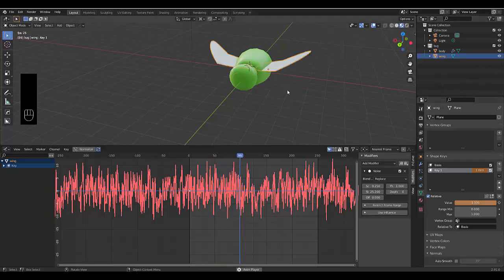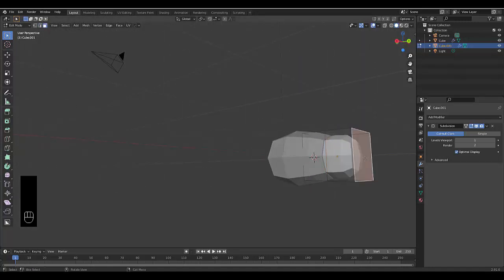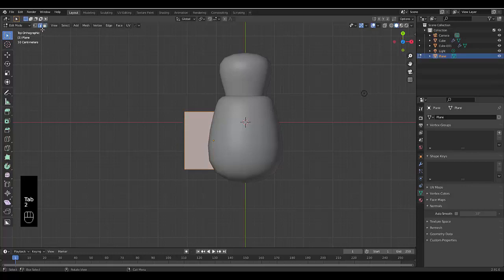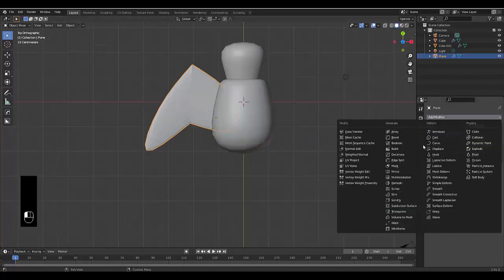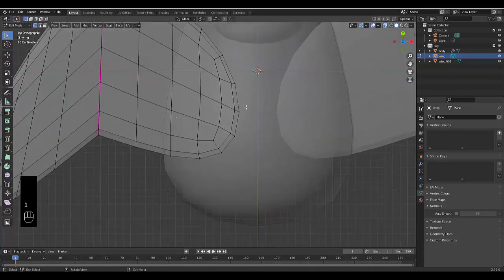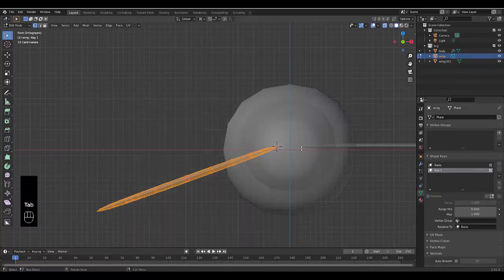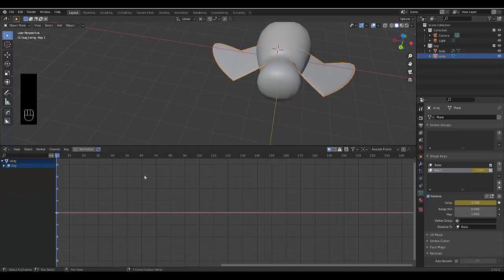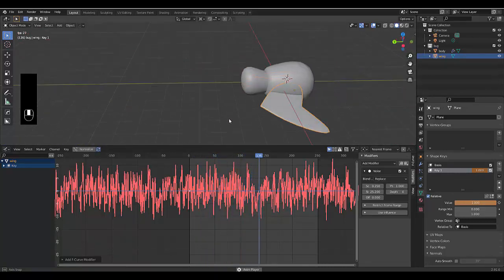Animate wings with shape keys and procedural noise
In this blender tutorial we model a bug, animate the wings with shape keys and then use procedural nose to save plenty of time in the animation process.